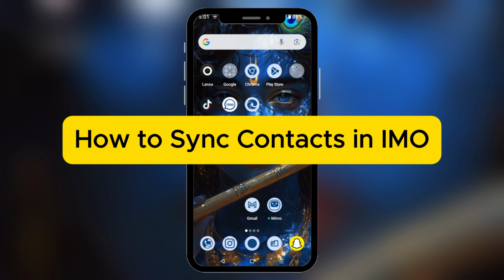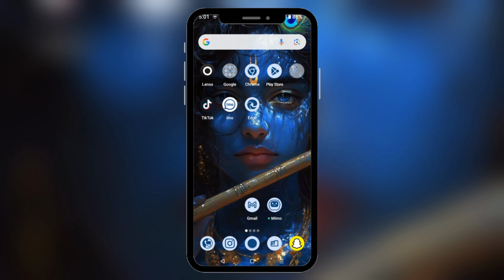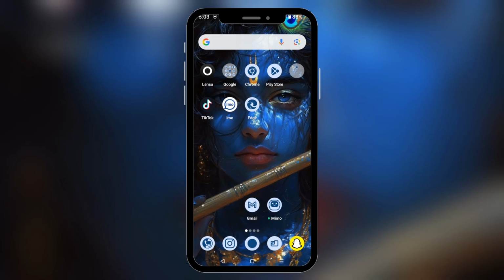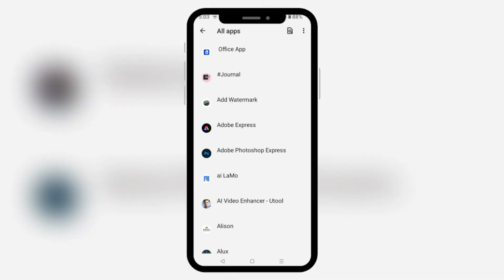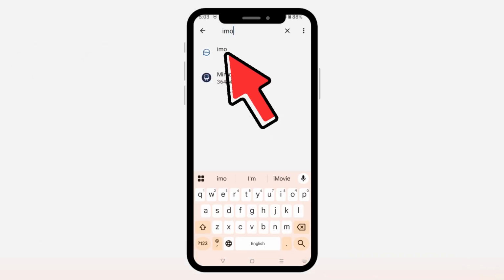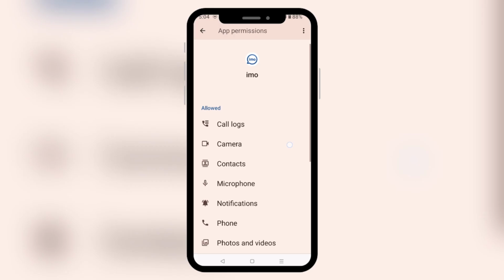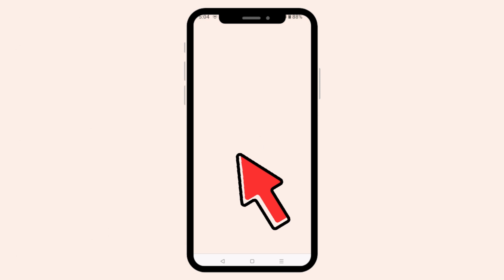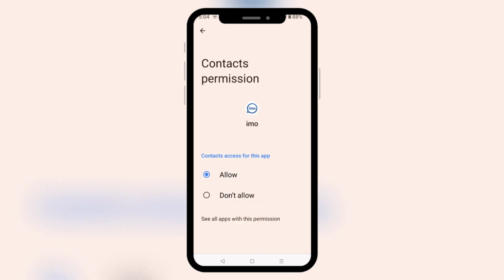How to Sync Contacts in IMO 2025?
Want to keep all your friends and contacts up to date on IMO? In this video, I’ll guide you step by step on how to sync contacts in IMO on Android, ensuring all your contacts are automatically updated and ready for messaging and video calls. You’ll learn how to enable contact sync, allow IMO to access your phone contacts, and troubleshoot any syncing issues so that your IMO app always reflects the latest information. I’ll also explain how to manage synced contacts, avoid duplicates, and ensure seamless integration between your phone and IMO app. By the end of this tutorial, you’ll know exactly how to sync and manage IMO contacts effectively, keeping your account organized and your messaging experience smooth and uninterrupted. This guide is perfect for anyone looking to keep IMO contacts updated, secure, and easily accessible for chats, calls, and video messages.